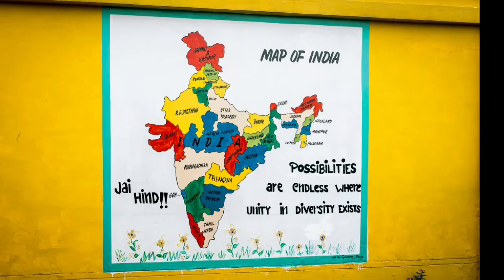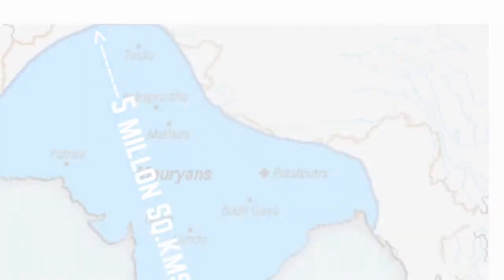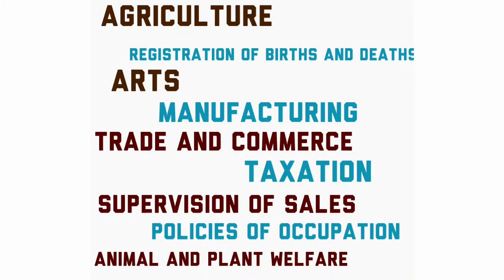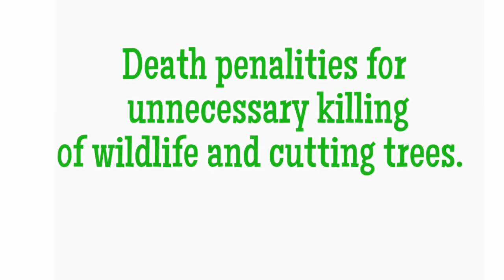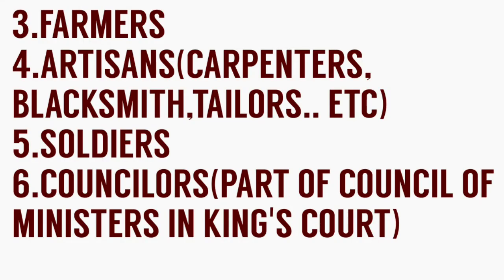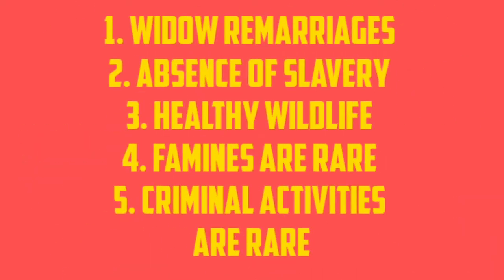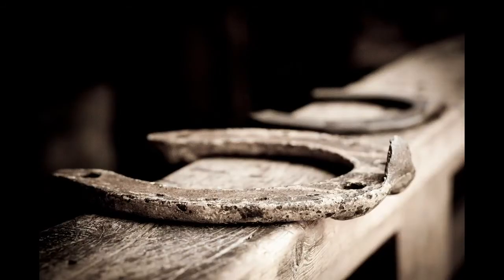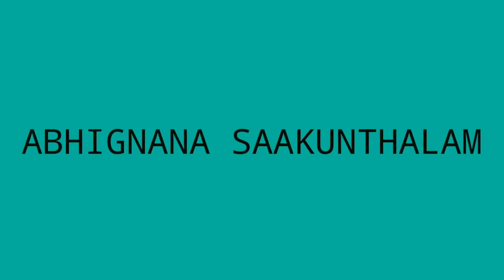INDEPENDENT INDIA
First video from "INTROSPECTION"  channel of INFO-BLISS category.
About INDIA and some elements of the country's history.